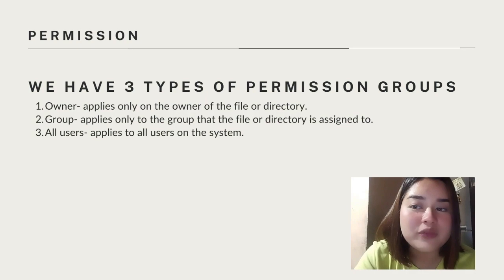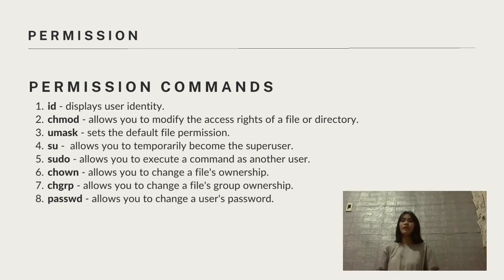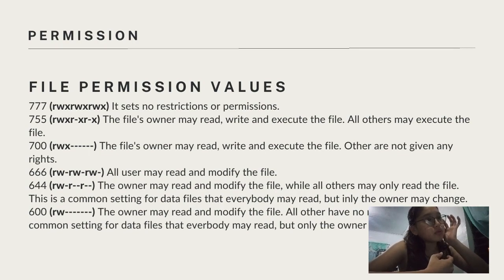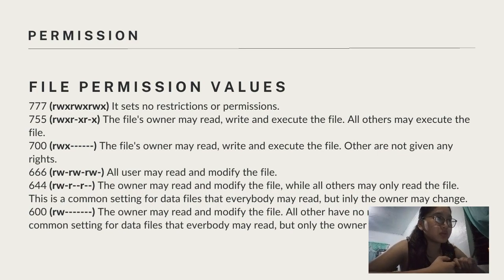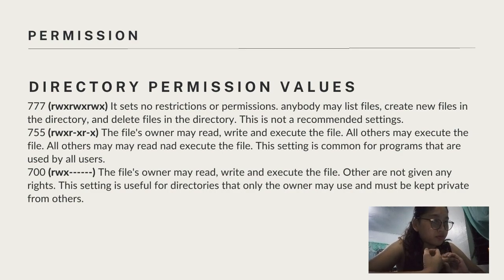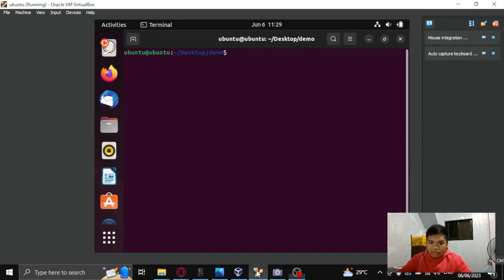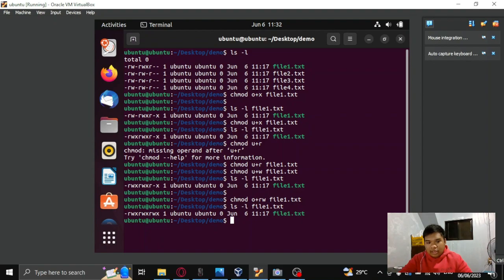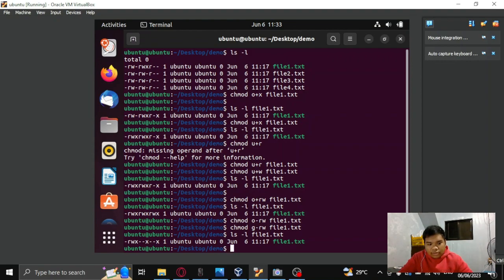PERMISSIONS (GROUP 4)